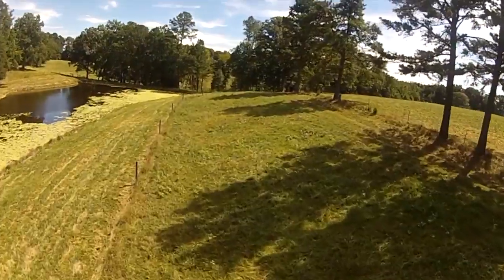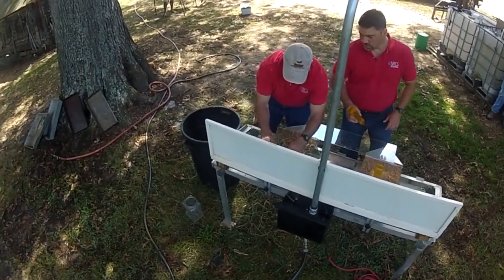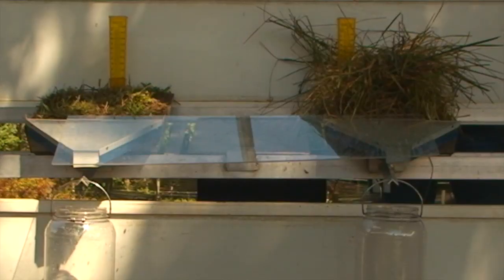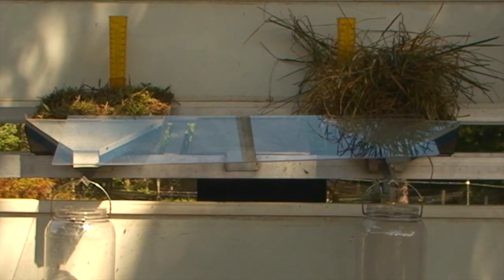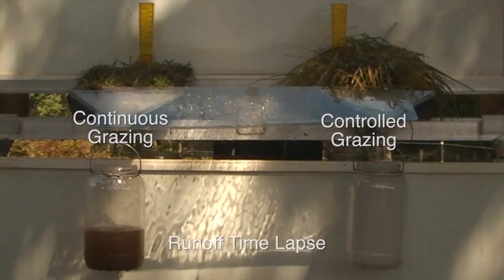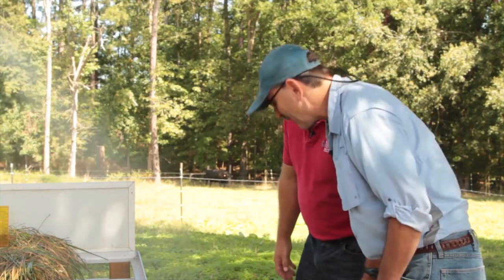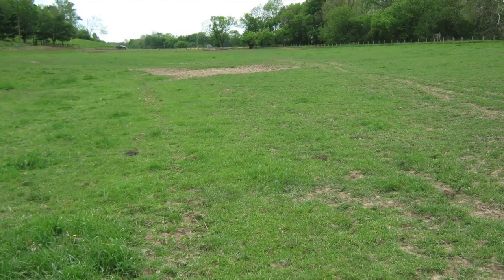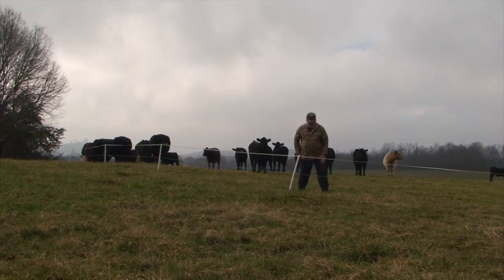The Science of Soil Health: Simulating Rainfall on Pastures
One of the marks of a healthy soil is good hydrologic function. But what does that look like? We joined JB Daniel on a farm in Virginia for an up-close and personal view of good and poor soil hydrologic function.

In the Virginia NRCS, JB Daniel, Forage and Grassland Agronomist and Chris Lawrence, Cropland Agronomist make extensive use of the rainfall simulator as a teaching tool. JB and Chris were both key to the making of Virginia NRCS's video series, "gaining Ground" where successful no-till farmers and graziers told their stories.